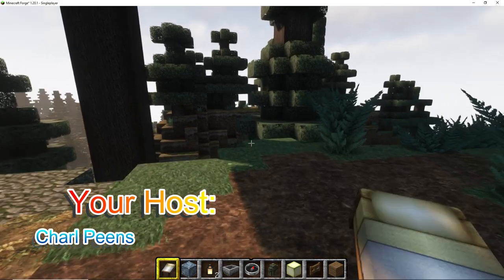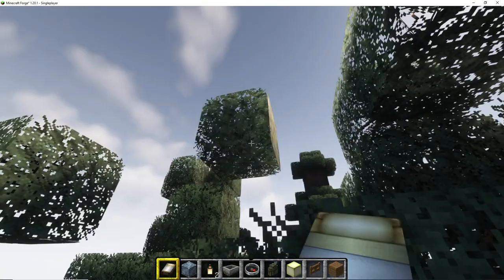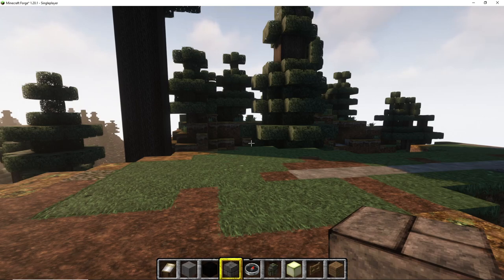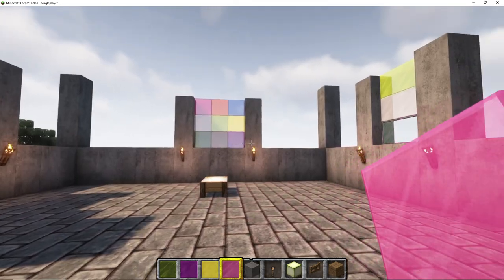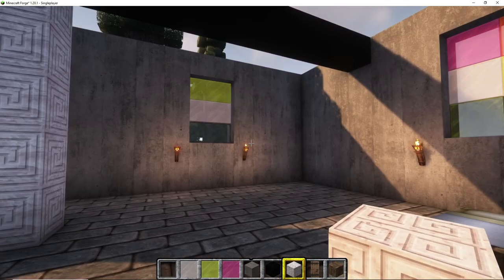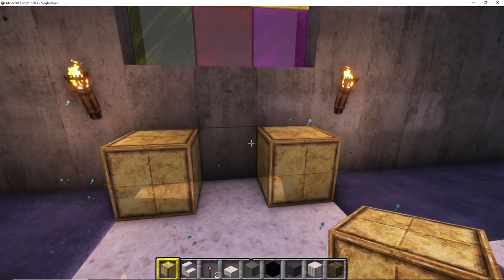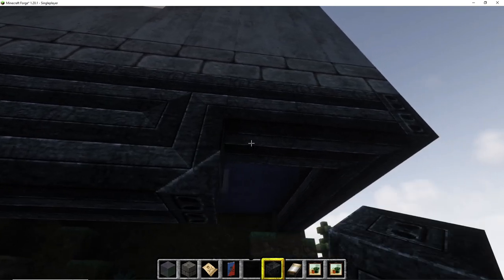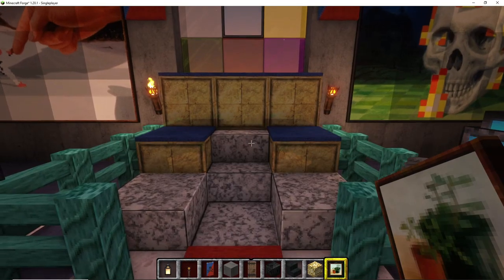Minecraft episode 16 the new castle build...Stage 1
Hi guys. Here is the next build. Using everything that I have learned from the previous builds I am going to make the biggest castle I can. This is part 1...the throne room, again.